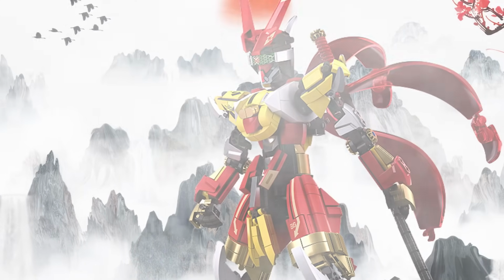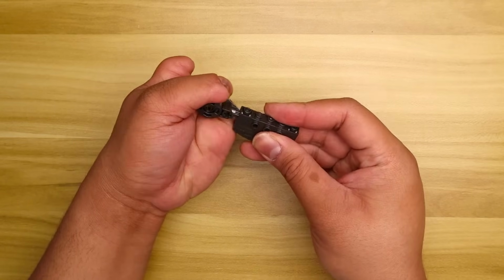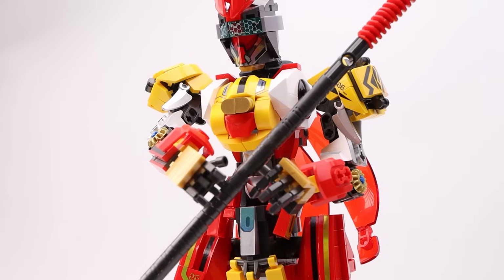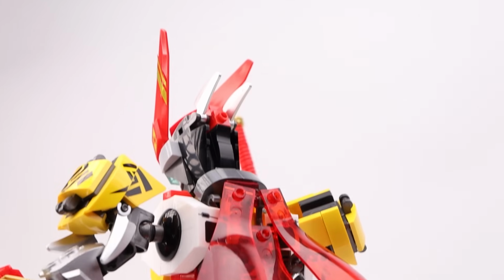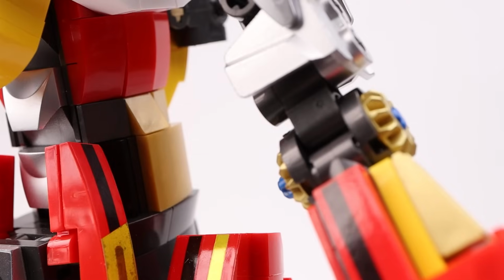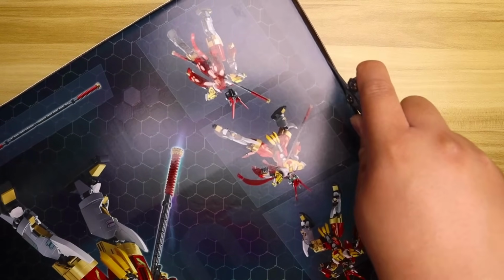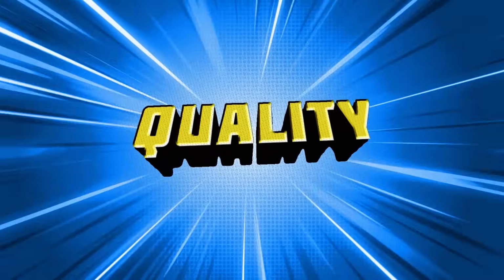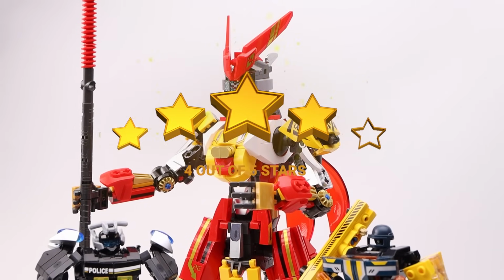Will LEGO Ever Make A MECH Wukong Set?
You’ll be backing a dad & solo creator so I can keep shipping honest, weekly reviews - plus new formats like BrickScore: Gauntlet Garage. Your pledge funds the next alt-brick car/mech, upgrades production, and unlocks early looks, discord chat access, and exclusive 3D-printable dioramas/backdrops.

If money’s tight, no worries - reading the post, sharing, or commenting helps a ton. Thank you for being here. ❤️

-BrickScore
🔥Must Have LEGO-Building Gear🔥
- Anti-Slip Silicon Finger Protector
- Hand Creme For Dry Hands (Avoid Painful Cracked Skin)
- Silicon Build Mat (Better Work Surface)
- Tweezers (For Perfect Sticker Application)
- Building Block Toolkit (Hammer, Plier, Tweezer, etc.)
- Small Hobby Hammer (Great for larger builds)
- Rotating Holder for Instruction Manual
- Stackable Sorting Trays (Plastic)
- Folding Sorting Trays (PU Leather)
- Minifig Display Tray (Desktop)
- Minifig Display (Wall)
- Rotating Single Set Display (Perfect for Cars or Small Ships)
- Diorama Style Display
- Blu Tack (Perfect for Loose Bricks & Connections)